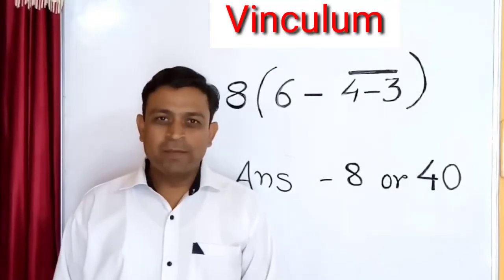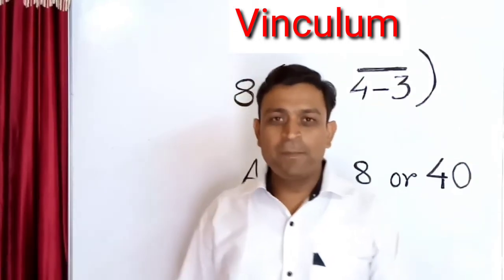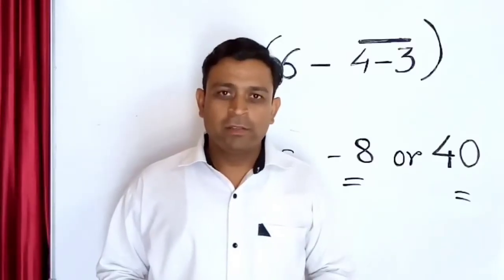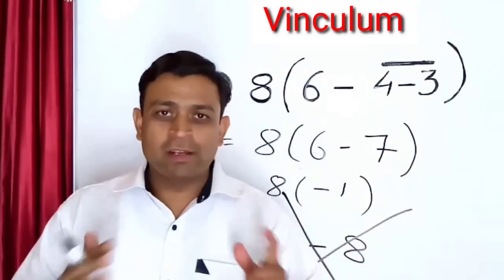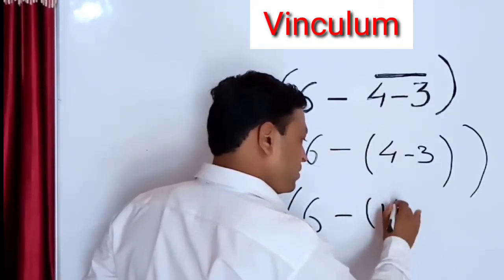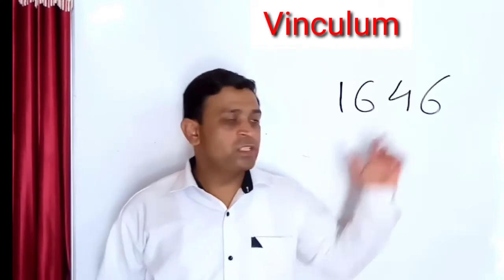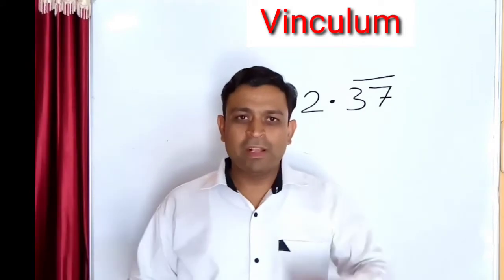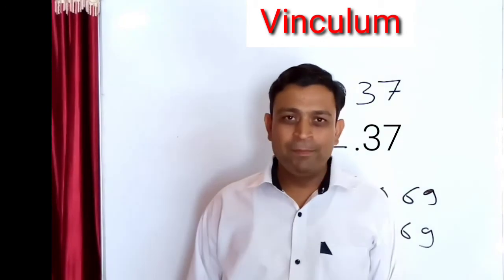what is vinculum / explain vinculum / vinculum / vinculum in maths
vinculum in maths
what is vinculum  / explain vinculum / vinculum /
vinculum exampals